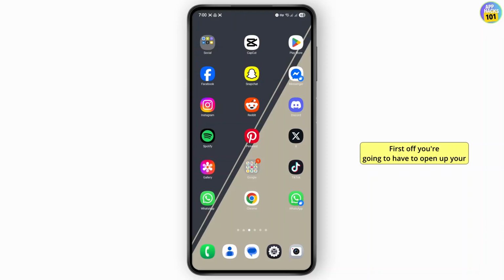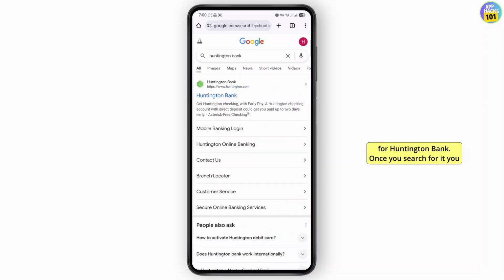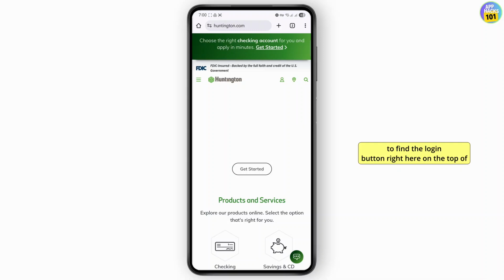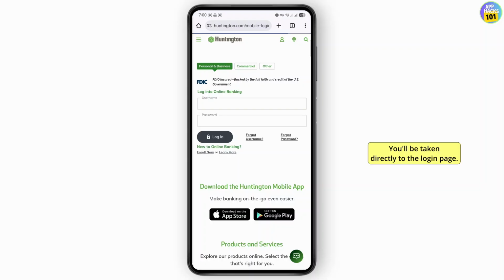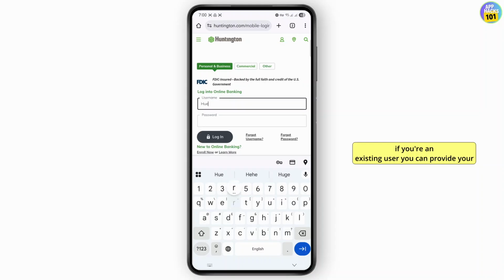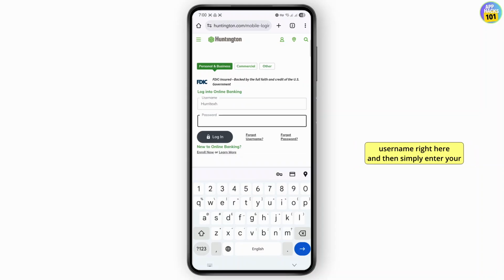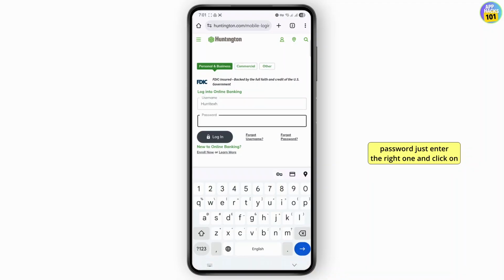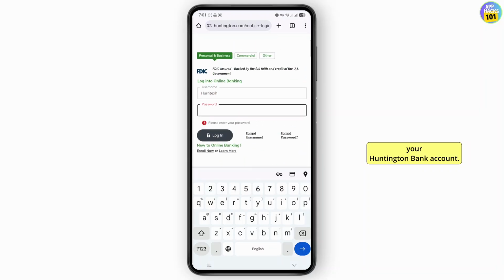How to Log In to Huntington Bank Online Banking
Want to log in to your Huntington Bank online account to manage your finances anytime, anywhere? This video will guide you through the steps on how to log in to Huntington Bank online banking quickly and easily. Whether you're asking, "How do I log in to my Huntington Bank account?" or need help accessing the login page, this tutorial has you covered. Learn the steps to securely sign in and manage your account. Watch now to see how you can log in to Huntington Bank online banking today!

Timestamps:
00:00 How to Log In to Huntington Bank Online Banking
00:06 How Do I Log In to My Huntington Bank Account?